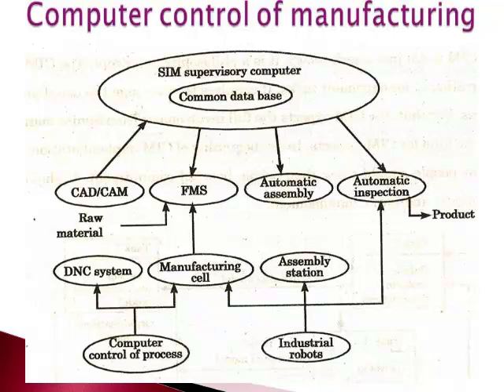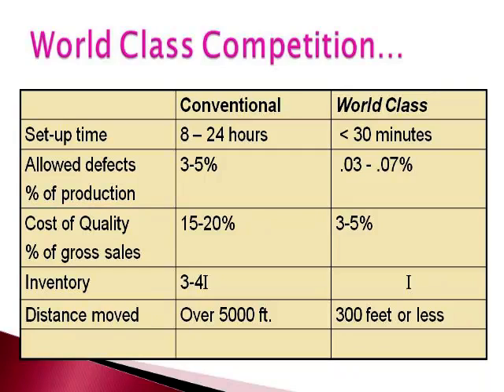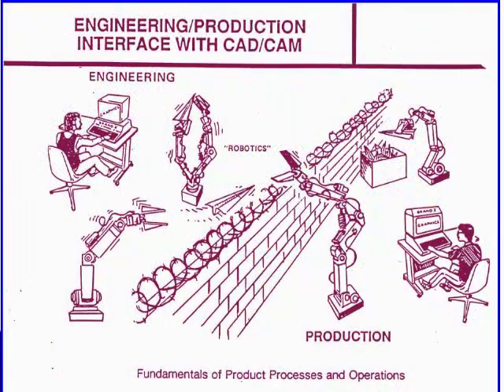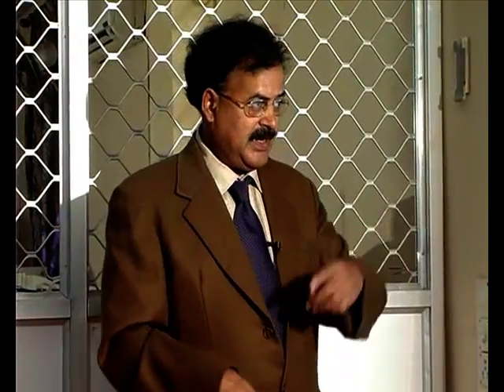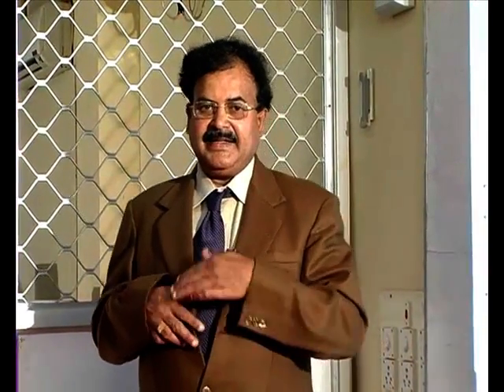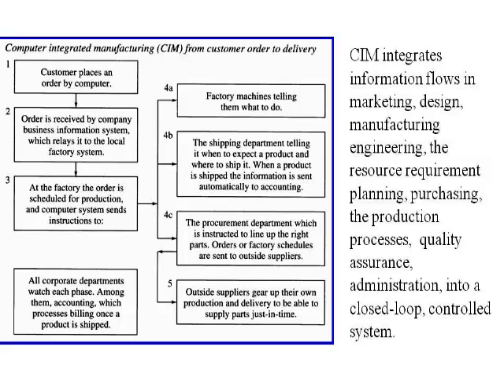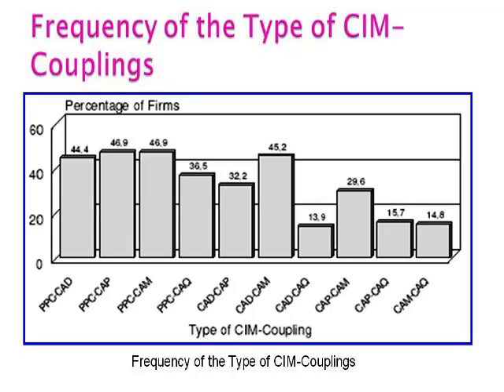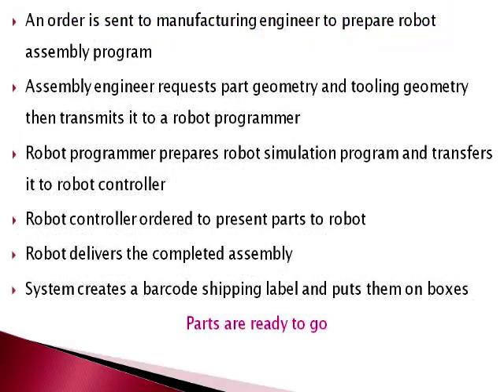Computer Integrated Manufacturing